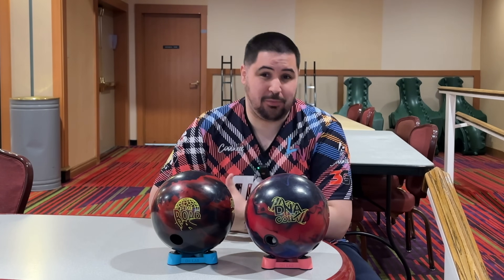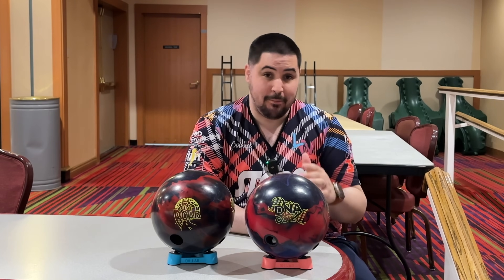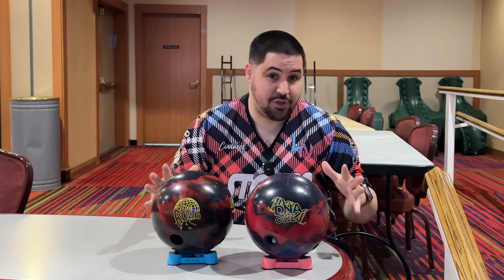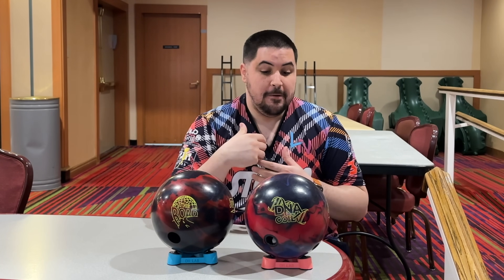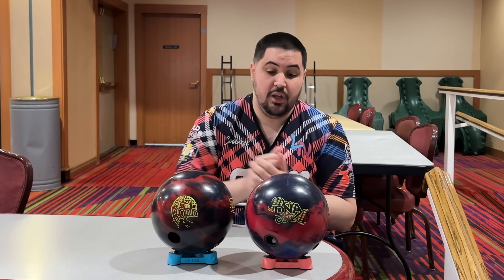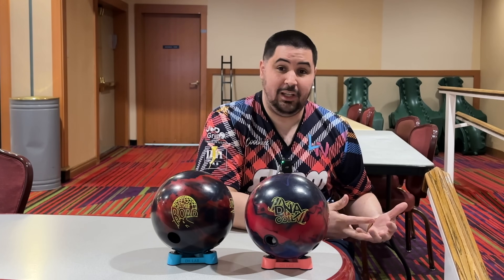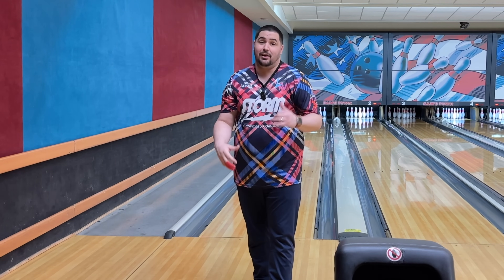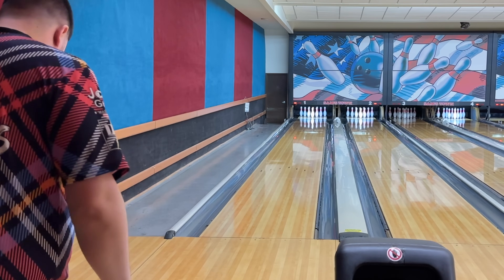Sanding Pearl Bowling Balls Is A CHEAT CODE!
Sanding pearl bowling balls or anything shiny out of the box is a literal cheat code and on today's video we are going to go over that very topic!